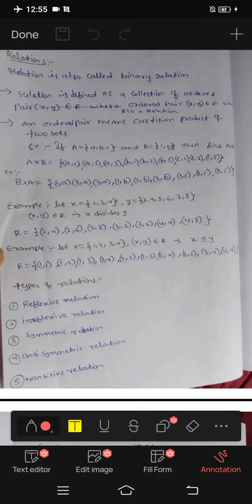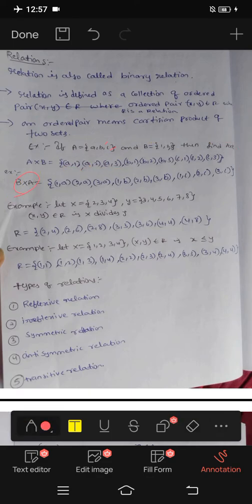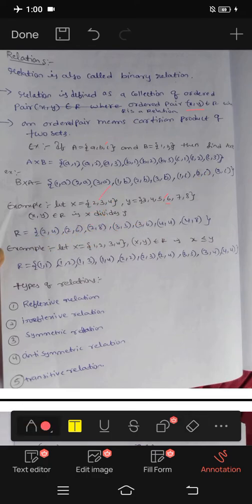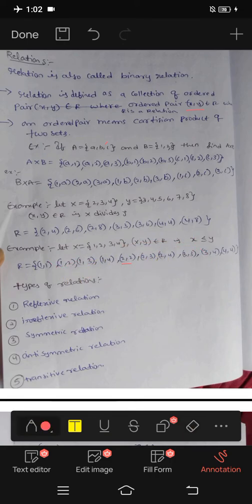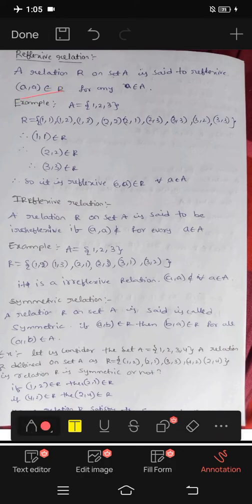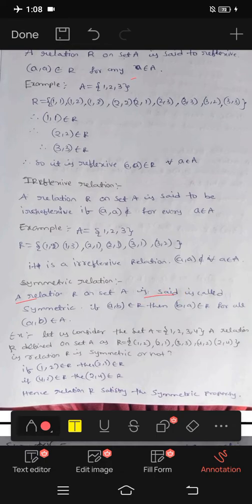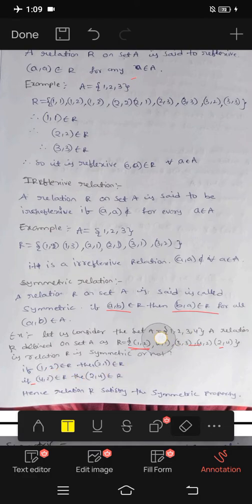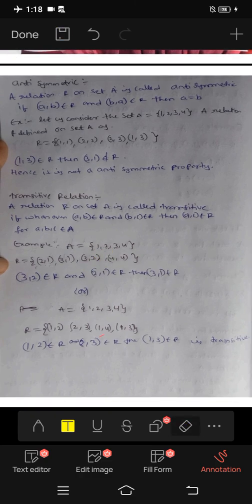jntuh r18 dm unit2 relation and types of relations very important 😍💯👍